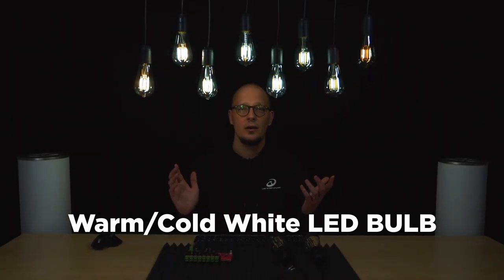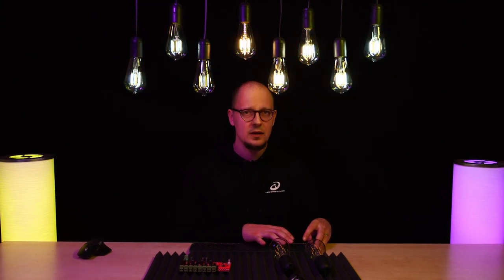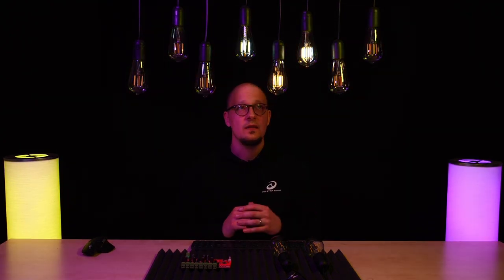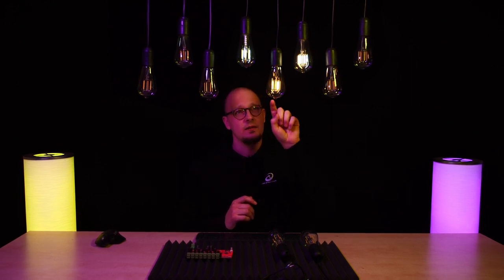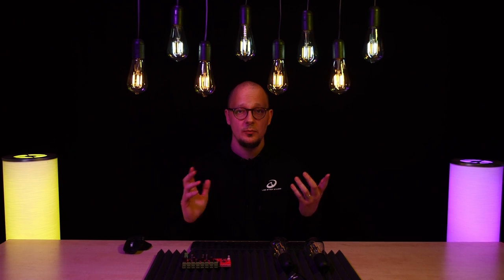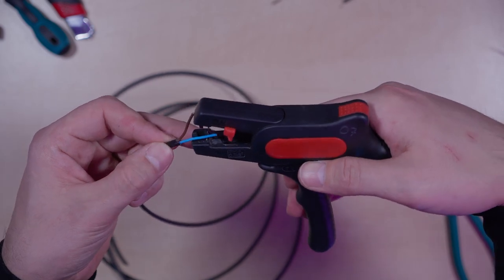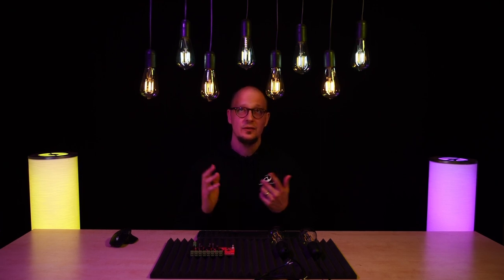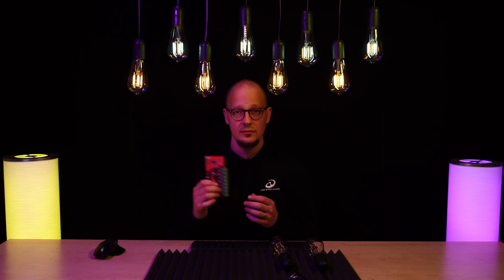Warm/Cold White LED Bulb controllable with DMX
This is an awesome product that you can use in any place. Thanks to design you can retrofit existing lights with these LED bulbs or design entirely new space and use LED Bulbs for accent light. Edison bulbs are great for hospitality establishments, bars and clubs. You only need two wires and our Xmas dimmer and you are good to go.

Since the bulb is consuming a small amount of power, you can take your controller pretty far away from your lights.